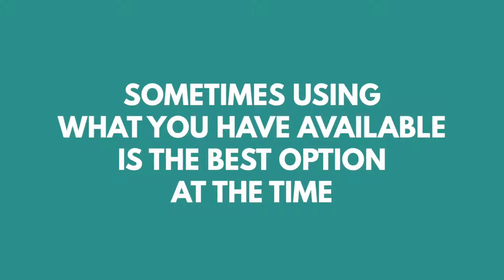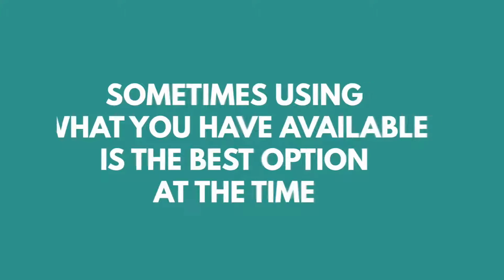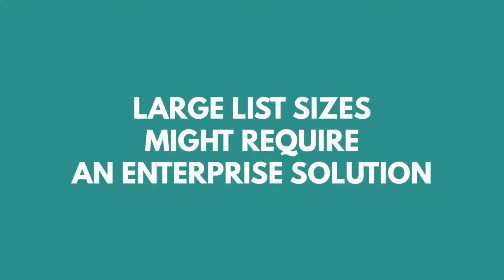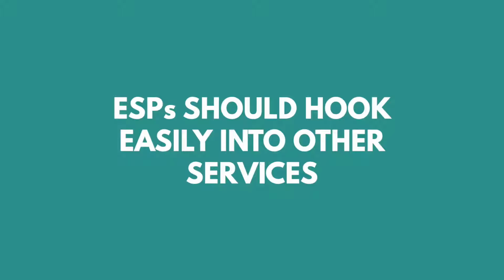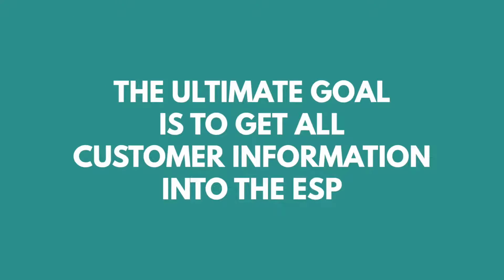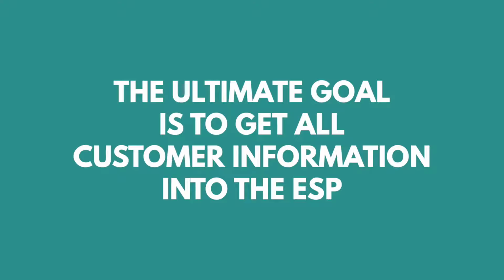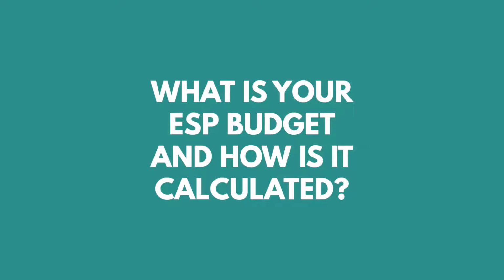Part 6. Email and Coffee: Advanced ESP Features you may need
CUSTOMER JOURNEY
The right message at the right time to the right customer.

That's how email marketing has been positioned for YEARS.

Somehow, magically show up in the inbox RIGHT when your customer needs another reminder you're there to help with their first purchase, next purchase, or renewal.

But how and when and (most importantly) WHY?

Joi Brooks, host of Email and Coffee, and 20+ year veteran in the email marketing industry, interviewed myself, Emily McGuire, Founder & Chief Email Marketer here at Flourish & Grit, and Ada Barlatt, Founder and Chief Analytics Officer of Operations Ally.

In this 14 part series (don't worry the videos are between 3 and 7 minutes each), we talk through everything you need to know to start targeting customers at their specific point in their customer journey with email marketing.